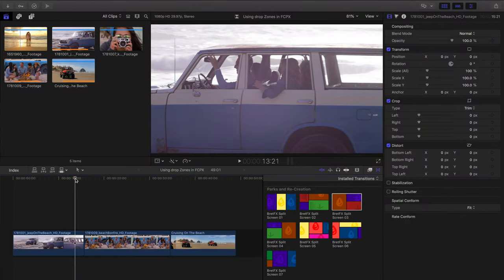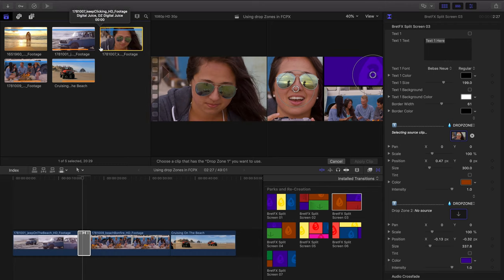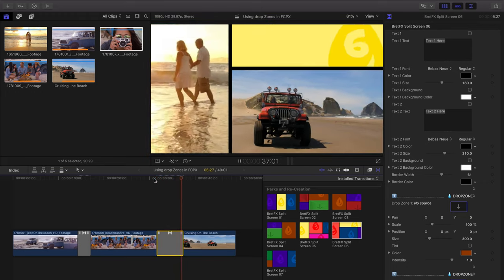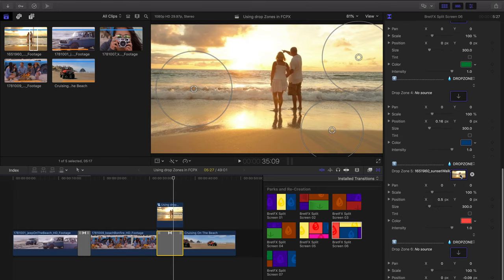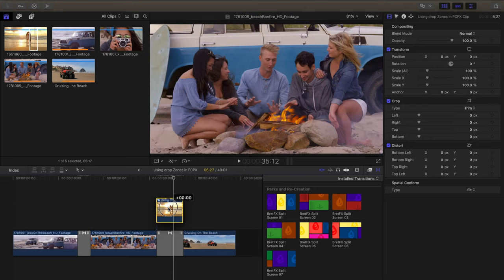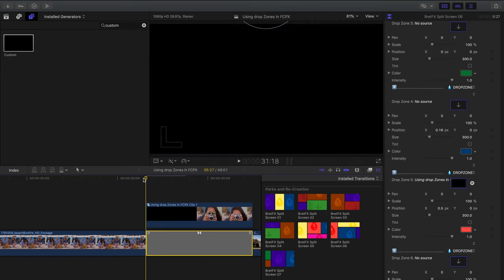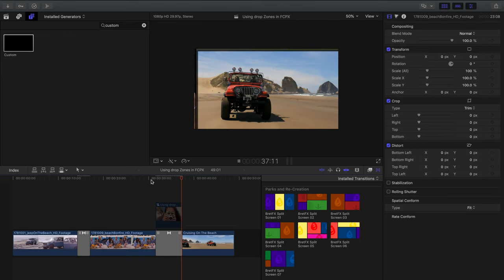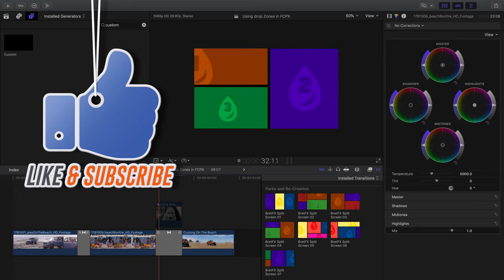Using Drop Zones in Final Cut Pro X Demystified | BretFX Plugins & Tutorials for FCPX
Learn to use Final Cut Pro X Drop Zones without getting a still or freeze frame, precisely select the media you want, and adjust its timing and position. FCPX Drop Zones Demystified!

Using Drop Zones in Final Cut Pro X Demystified
BretFX FCPX Plugins and Tutorials

Lets demystify Final Cut Pro X drop zones! In this tutorial you'll learn how to use drop zones in FCPX without getting the dreaded freeze frame or still frame!  Learn how to use precisely the region or portion of the clip you want in the drop zone, adjust it after the fact by using compound clips, avoid the dreaded freeze frame, synchronize audio, and adjust the pan and scale of the media in the drop zone with on screen controls.

If you've ever been baffled by the logic behind drop zones in FCPX, frustrated trying to choose precisely the right portion of a clip in a drop zone, or you wanted to adjust the timing or position of the media in an FCPX drop zone, then this video is for you.  Using Drop Zones in FCPX will demystify Final Cut Pro X drop zones!

Jump directly to a section or topic:

Using Drop Zones in FCPX
00:00 Overview
00:56 Example 1 - Simple Drop Zone selection
01:55 Avoiding the freeze frame in a FCPX drop zone
01:59 How Final Cut Pro X Drop Zones work
02:54 Reselecting drop zone media in FCPX
03:54 Example 2 - Precise Drop Zone selection and synchronization
04:21 Free Split Screen Transition
04:42 Example of imprecise drop zone selection
05:45 Precise selection of drop zone media using compound clip in FCPX
06:58 Select drop zone media from compound clip in timeline
08:09 Drop Zones don't support audio in FCPX
08:18 Synchronizing audio to Final Cut Pro X drop zones
08:42 Example 2 - More complicated Drop Zone synchronization technique in Final Cut Pro X
09:51 Using a solid generator to extend media to create a compound clip for drop zone selection in FCPX
11:37 Adjusting drop zone media with on screen controls in FCPX
12:09 Double click drop zone in the viewer to show on screen drop zone controls in Final Cut Pro X
12:35 Adjusting FCPX drop zone pan and scale with on screen controls
13:16 Adjusting drop zone media in and out points after selection in FCPX with compound clip
14:03 Adding a graphic title to a drop zone in Final Cut Pro X
14:29 Adding a color correction effect to drop zone media
14:49 Wrap up & why to use compound clip for drop zone in FCPX

ADDITIONAL RESOURCES:
Free Final Cut Pro X Plugins, Effects, Transitions, Generators and more